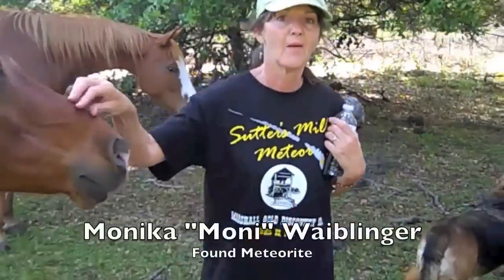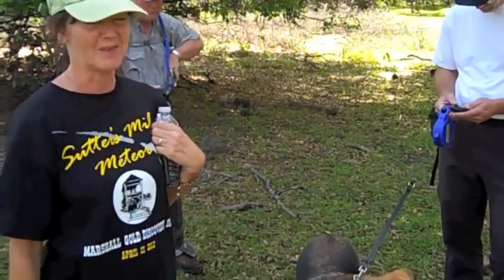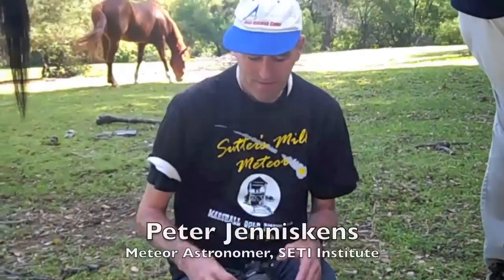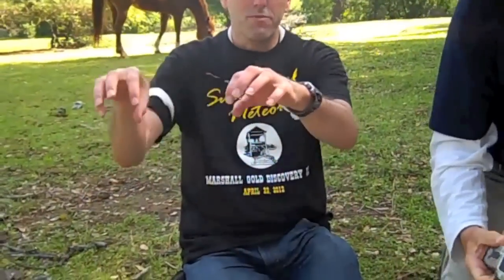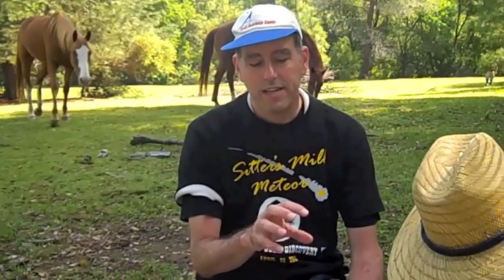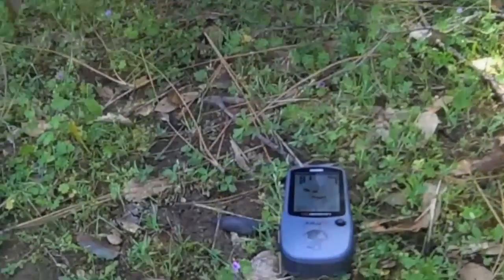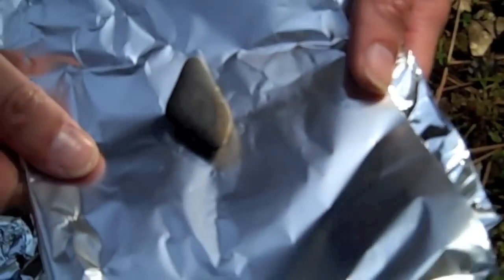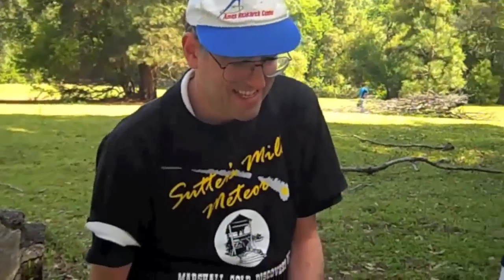SuttersMillMeteor.mov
Peter Jenniskens leads a search party to recover pieces of the Sutter's Mill Meteor.
***NOTE: NASA and the SETI Institute are still looking for amateur photos and video footage of the daylight meteor that illuminated the sky over the Sierra Nevada mountains at 7:51 a.m. PDT Sunday, April 22, 2012.